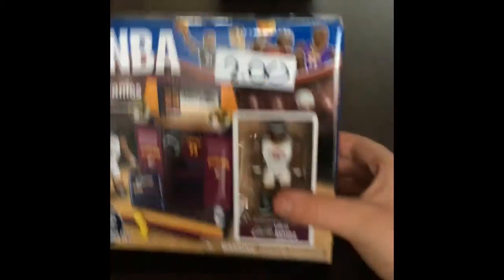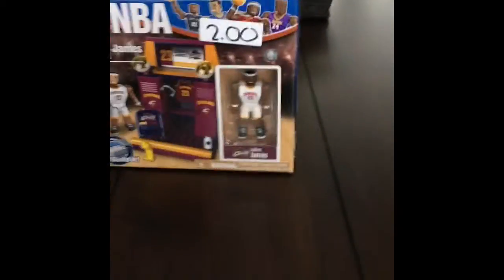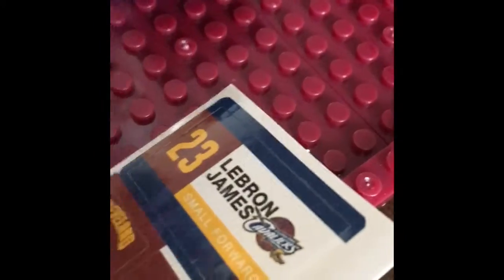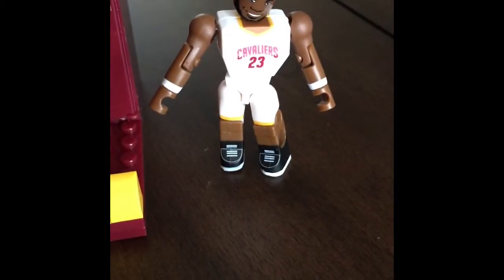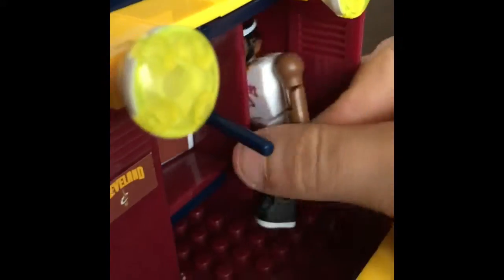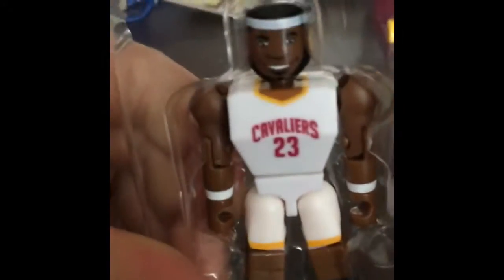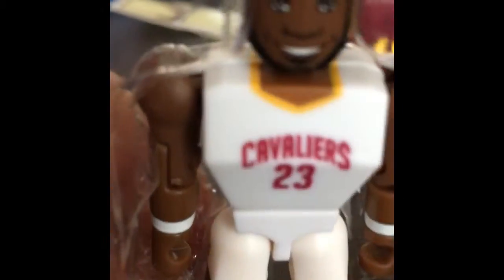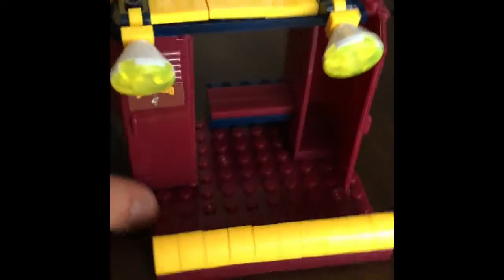This is not LEGO